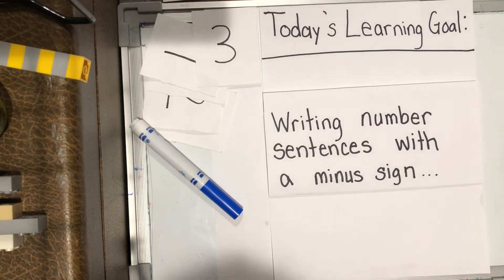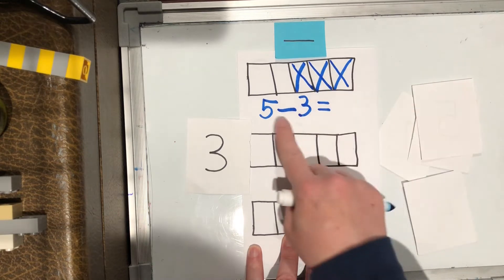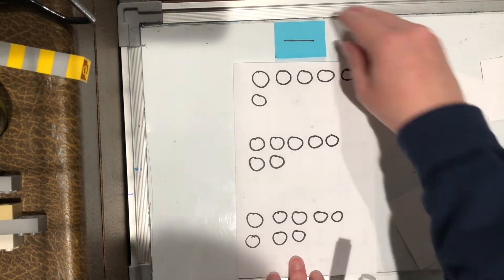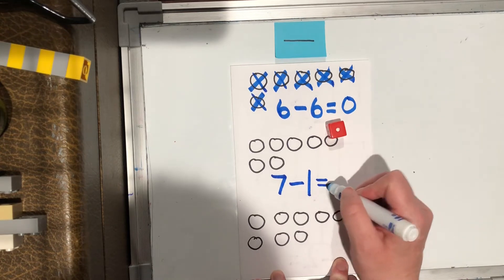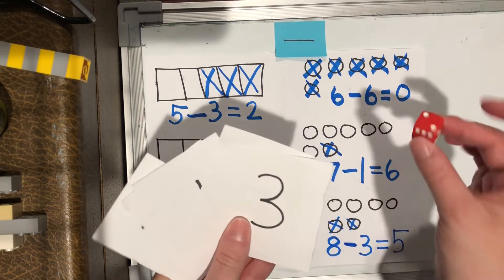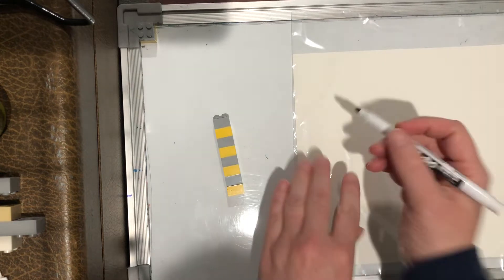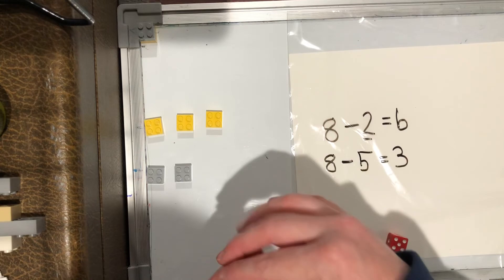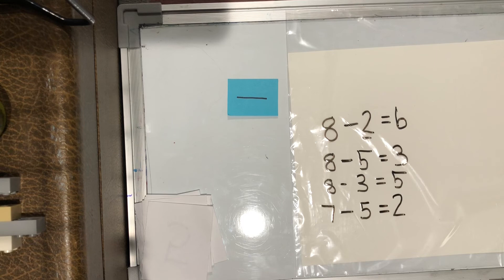Math Week 1 Lesson 4 (4/23) Module 4 Lesson 20 Activity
Writing number sentences with the minus sign games and extra practice.
Using counters, dice, and number cards to show your knowledge of subtraction.